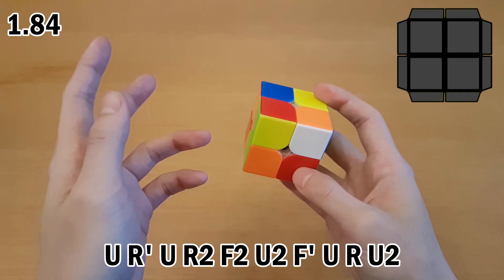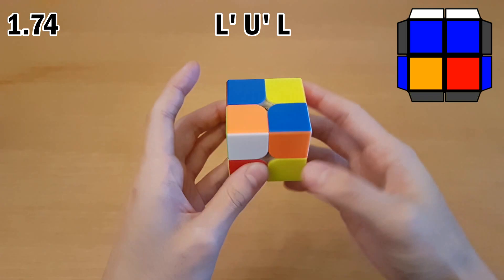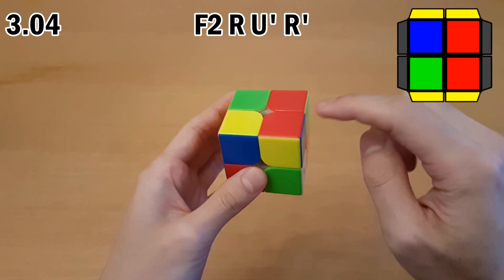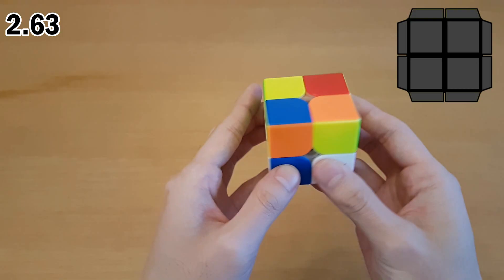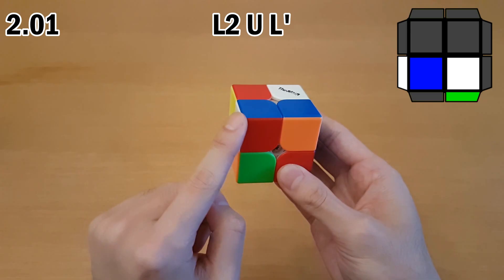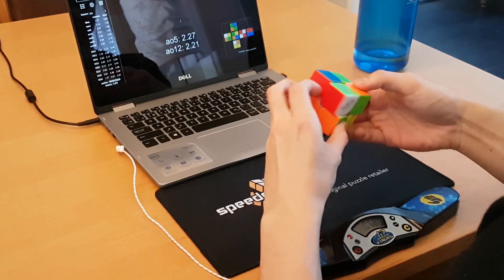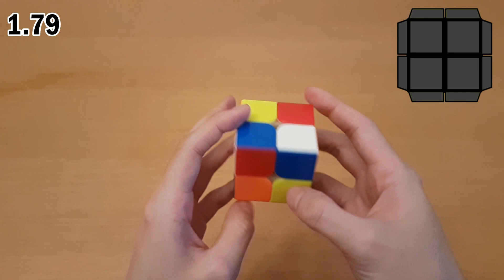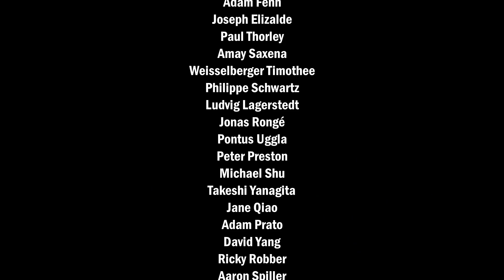2x2 Example/Walkthrough Solves [2.19 Avg]